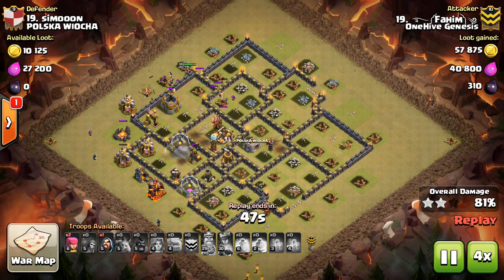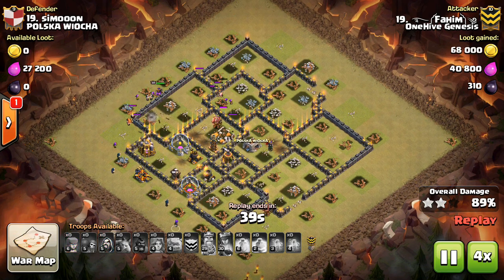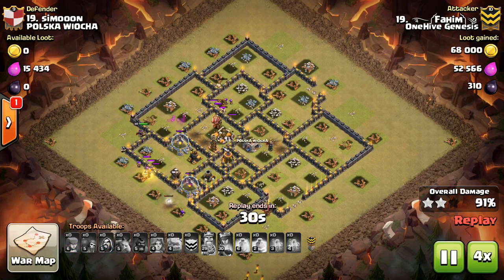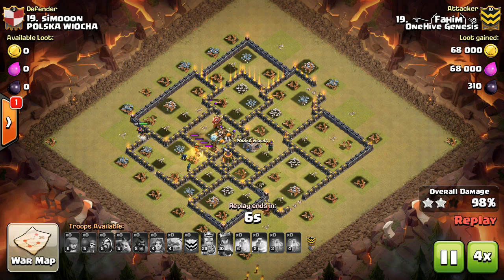Clan War Mini-Tip #8: Planning a Queen Walk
A few slick ways to maximize the value of your queen walk with the smallest investment of troop/spell space.

Clash on!